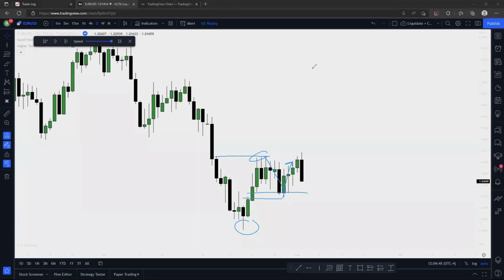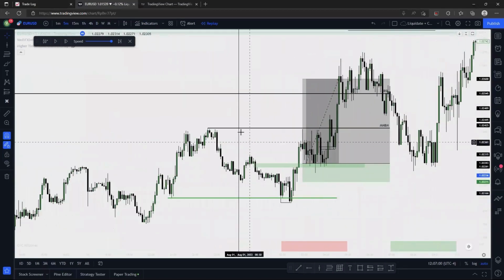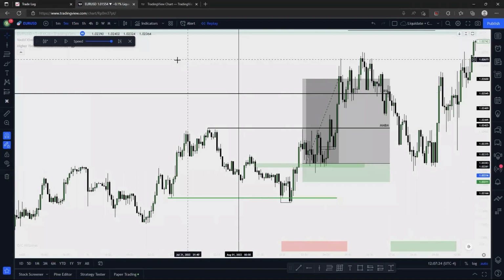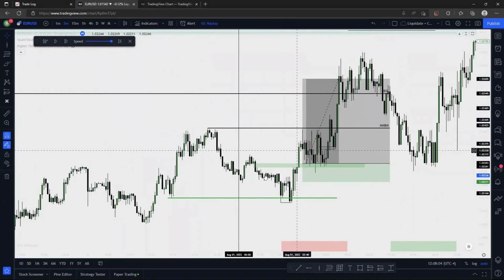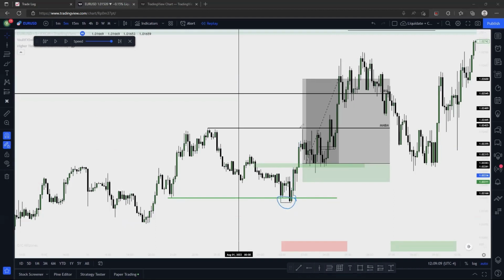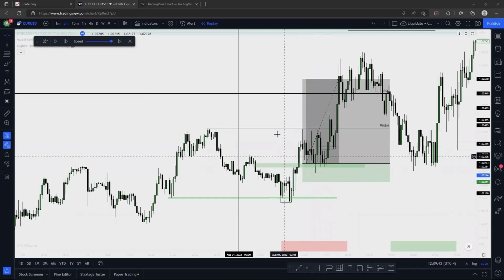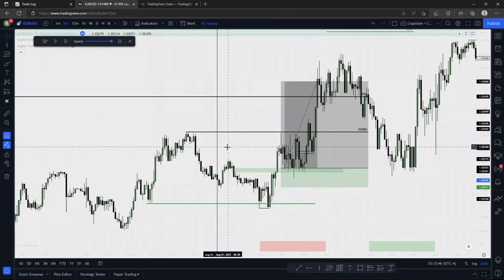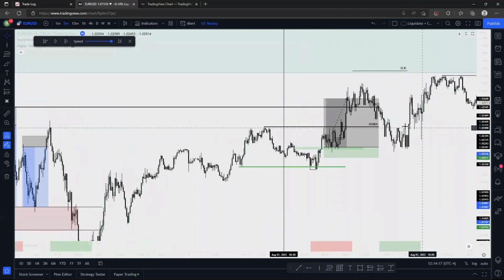EUR/USD LIVE Execution! - Day-Trade Breakdown & How to be patient when holding trades!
August 1st Daily Range Expansion, with an entry near the Low of the Day, precision as usual! Getting more active on YouTube and planning on continuing to push out videos as I get better with the editing process!